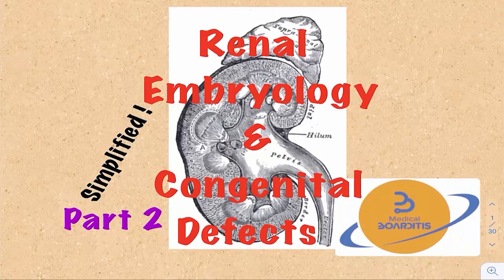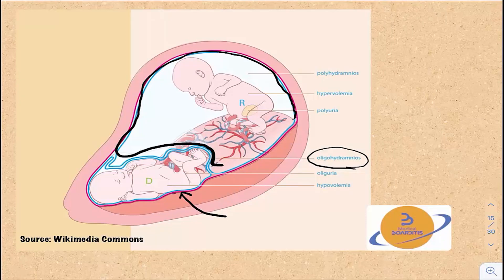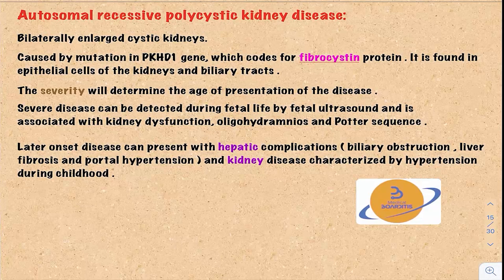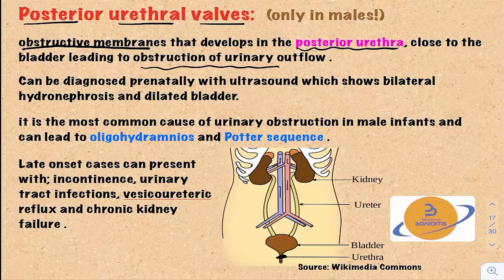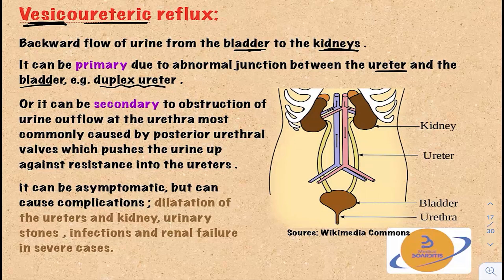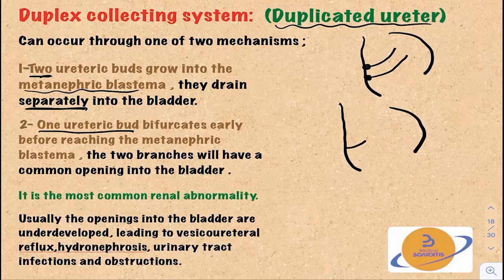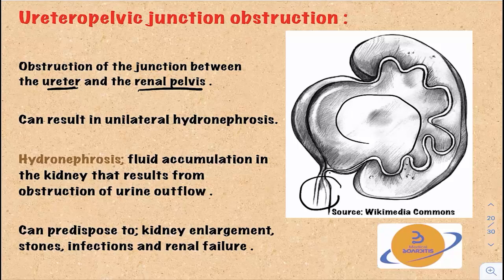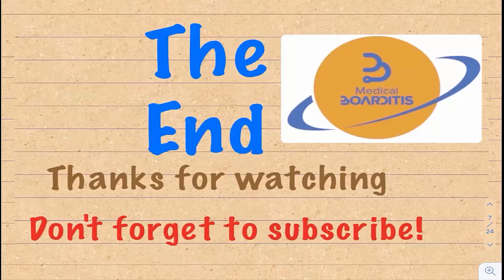Kidney Embryology/Congenital Defects, part 2, Simplified for USMLE, COMLEX & NCLEX.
This is the 2nd video in the renal embryology series, dedicated to the kidney and its congenital defects. Video has simplified explanations but still detailed to tackle most of the USMLE and any board exam questions.
You will come to know all high yield congenital defects affecting the kidneys and the urogenital system.
We added light warm music in the background, hope it adds something to the video and it's not distracting. Let us know what are your opinions about the music?

Leave us your feedback.
Follow our Facebook page:  Medical Boarditis